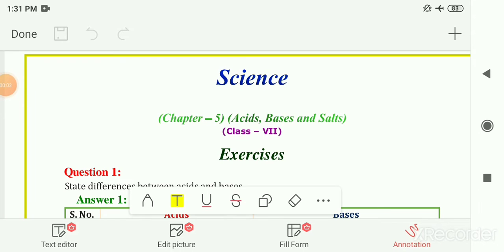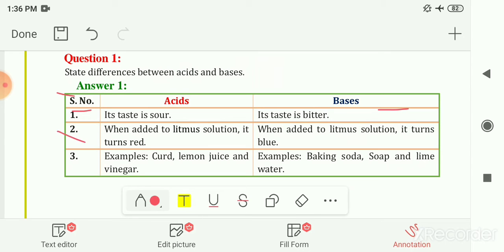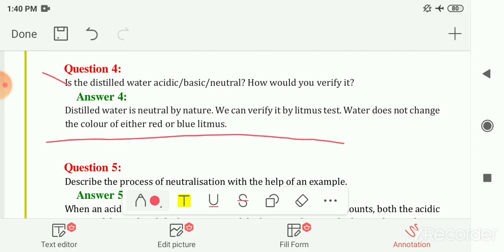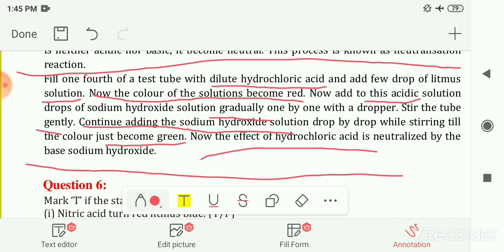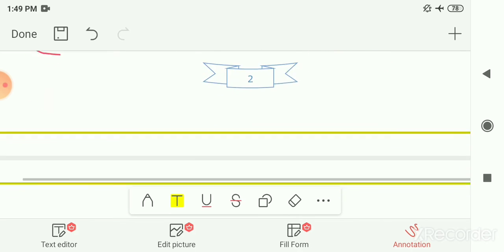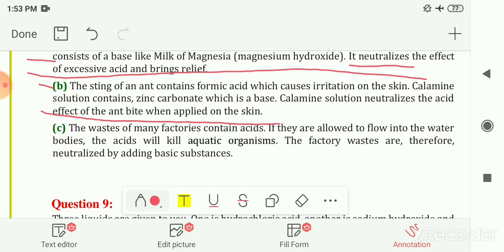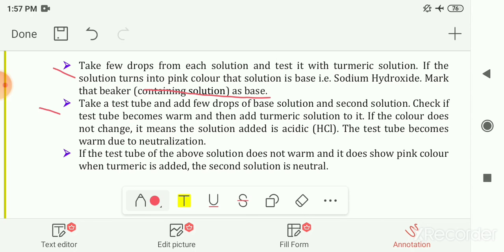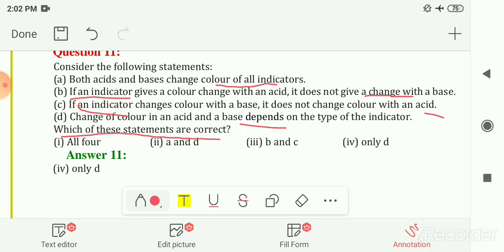Class 7 | Science | Ch 5: Acids, Bases and Salts | Textbook (Exercise) | ncert